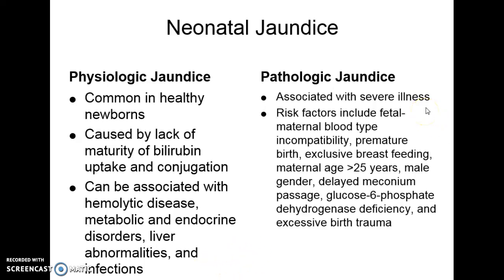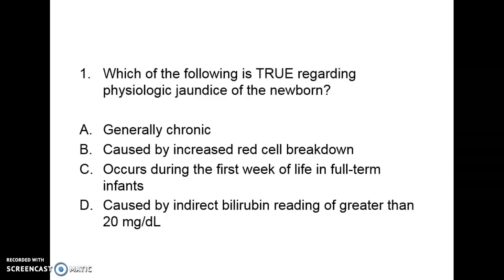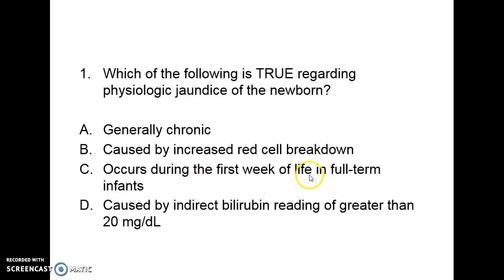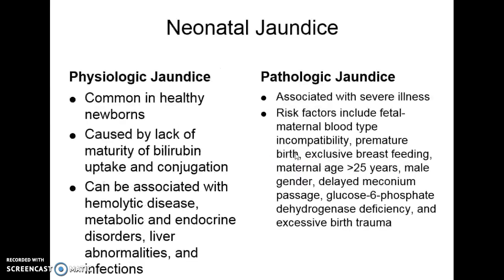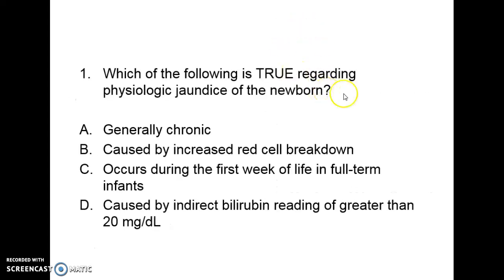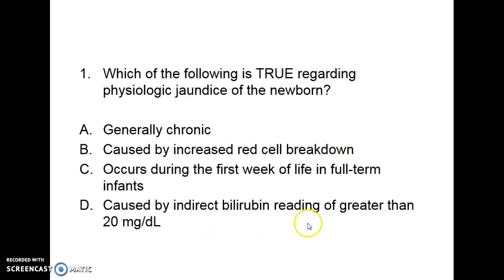CH 37 Part 2 GI issues in Kids